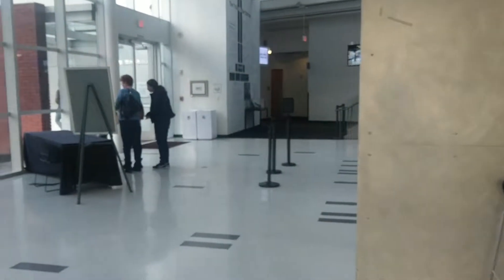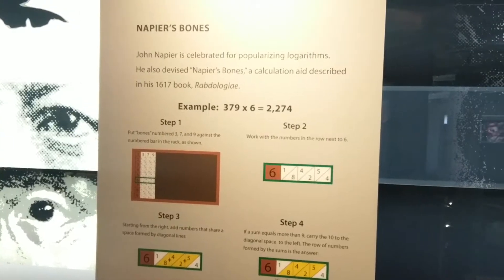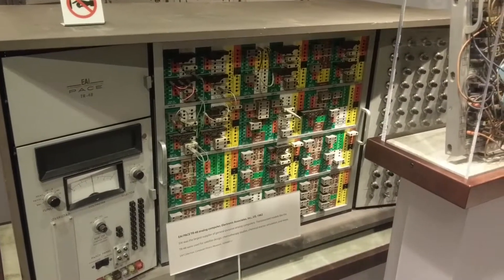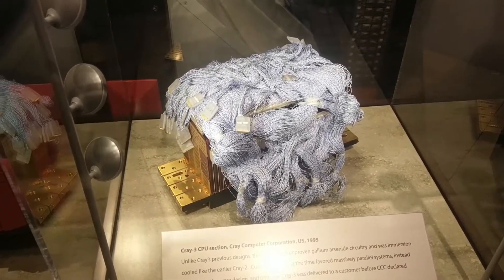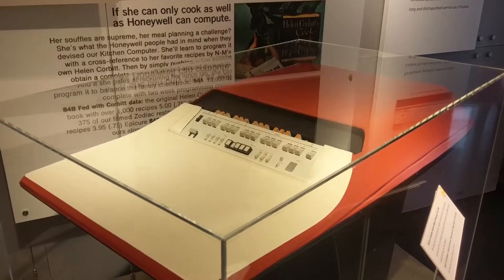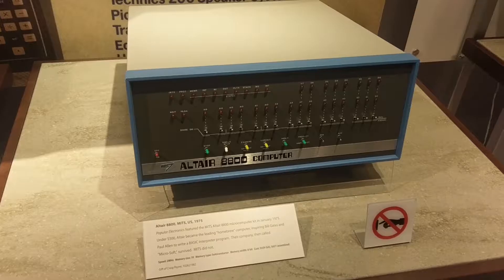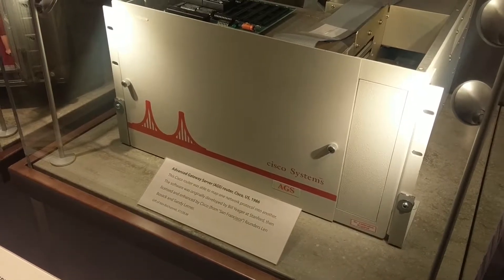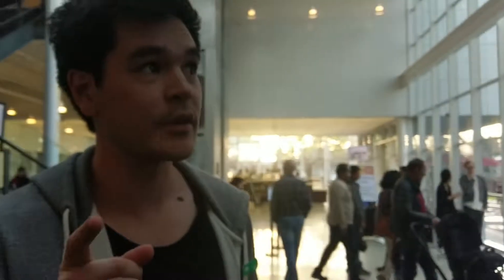5 - Computer History